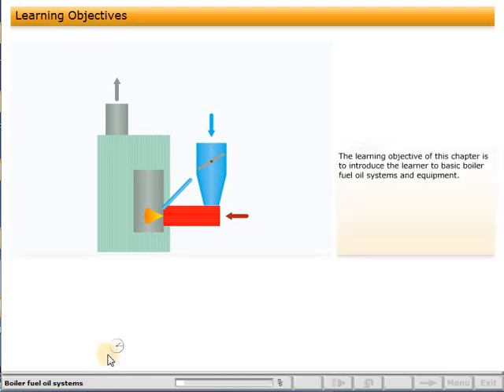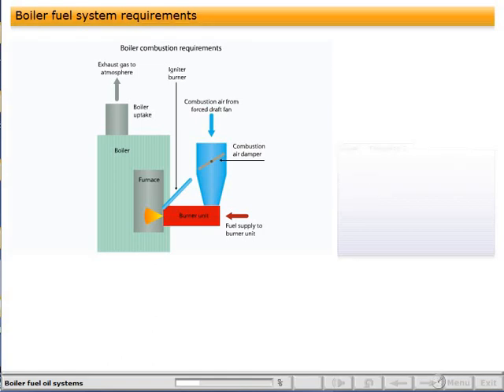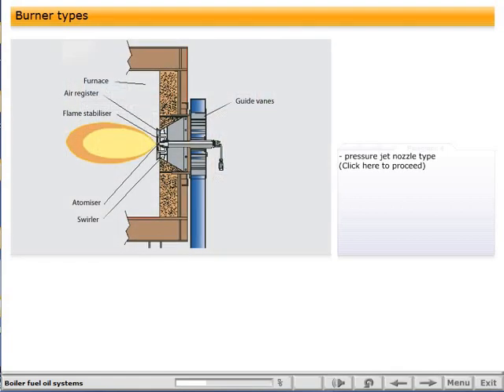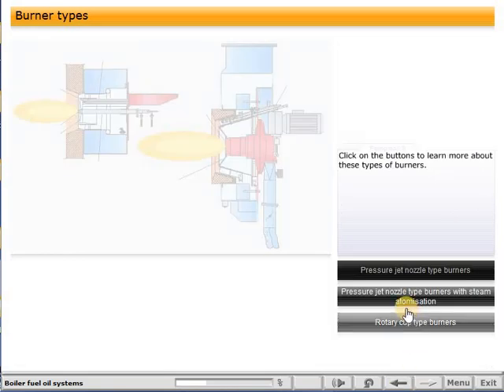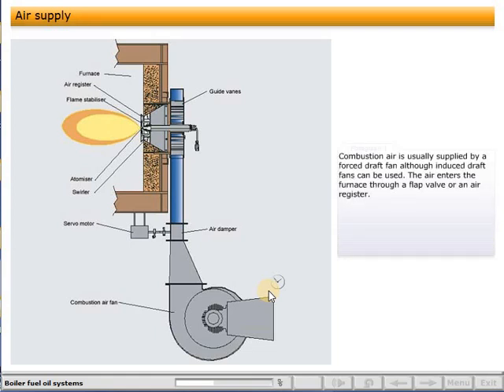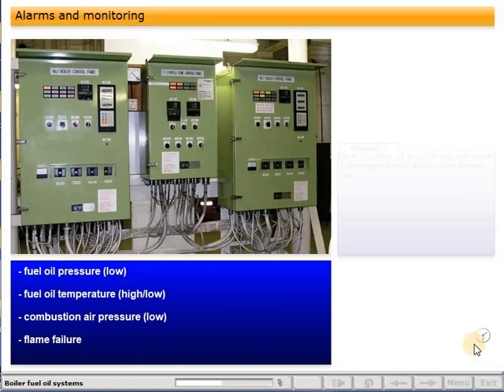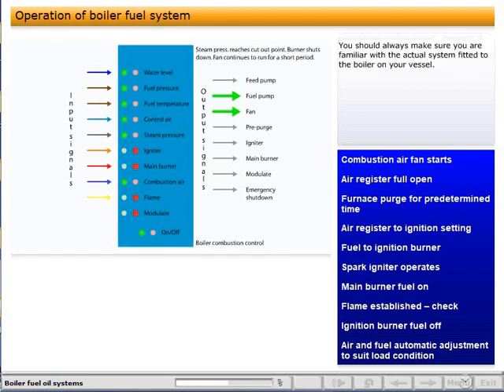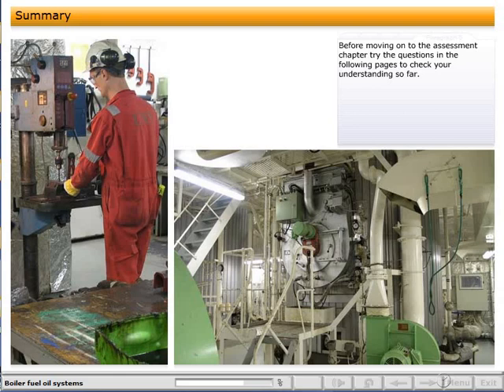Καύσιμο λέβητα Συστήματα πετρελαίου_